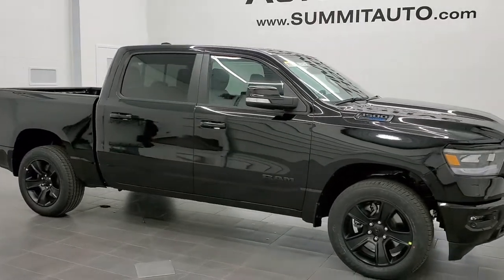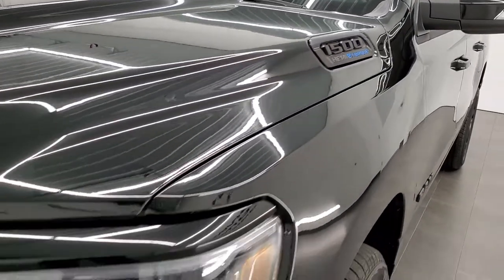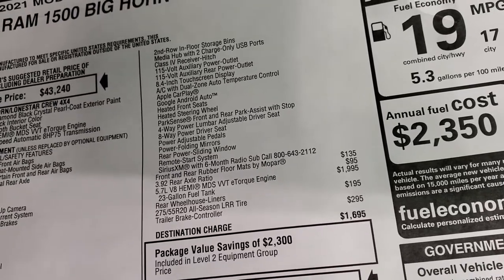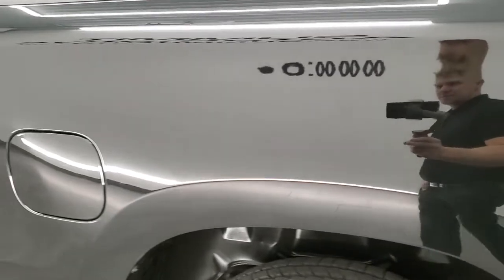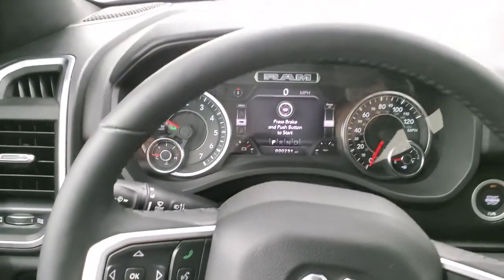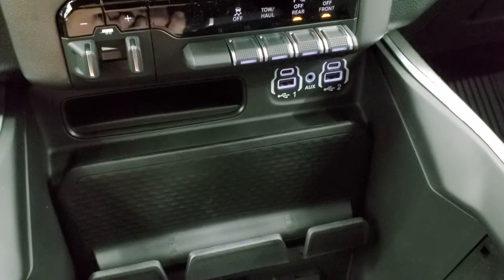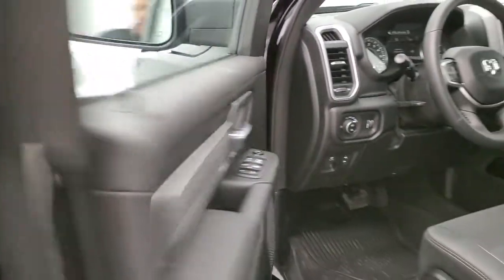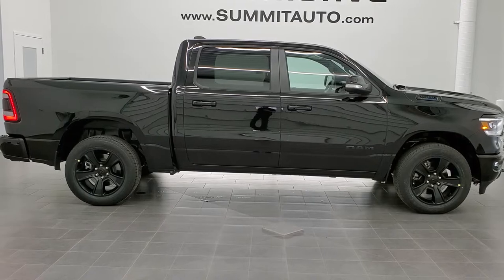BRAND NEW 2021 RAM 1500 CREW BIG HORN NIGHT EDITION HEMI ETORQUE WALK AROUND REVIEW 21T88 SOLD!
This BRAND NEW 2021 RAM 1500 CREW SHORT BIG HORN LEVEL 2 NIGHT EDITION IN DIAMOND BLACK WITH 5.7L V8 HEMI WITH ETORQUE FOR SALE IN FOND DU LAC OSHKOSH WISCONSIN 54935 is the vehicle we did walk around review of today.

Thank you for checking out this video of this BRAND NEW 2021 RAM 1500 CREW SHORT BIG HORN LEVEL 2 NIGHT EDITION IN DIAMOND BLACK WITH 5.7L V8 HEMI WITH ETORQUE FOR SALE IN FOND DU LAC OSHKOSH WISCONSIN 54935

STOCK: 21T88
PRICE: $53,740
MILES: 150
MAKE: RAM
MODEL: 1500
VIN: 1C6SRFFT3MN652324
LOCATION: FOND DU LAC OSHKOSH WISCONSIN, 54937 TRUCKS ON 41

5.7 Liter OHV V8 Hemi with Multiple Displacement System MDS Engine, eTorque Technology, 395 Horsepower, Full Four Door Crew Cab, Short Box 5 Foot 7 Inch 5' 7" Shortbox, Night Edition, Big Horn Package, Level 2, 8 Speed Automatic Transmission, 4x4 Push Button Four Wheel Drive 4WD, Reverse Backup Camera Rearview Camera, Dual Rear Exhaust, Start / Stop Technology Start/Stop, Power Driver's Seat, Dual Heated Seats, Dark Charcoal Cloth Seats, Bucket Seats, Full Towing Package with Receiver Trailer Hitch, Wiring and Transmission Cooler Tow Package, Factory Brake Controller, Heated Power Fold-in Power Mirrors with Built-in Directional Signals with Drivers Side Blind Spot Mirror, Electronic Stability Control Traction Control ESC, 3.92 Gears with Anti-Spin Differential, Nexen Roadian HTX 275/55 R20 Tires, 20 Inch Rims Premium Wheels, Painted Alloy Rims Premium Wheels, Four Wheel Disc Brakes, Bedrail Covers, LED Fog Lights, LED Headlights, LED Running Lights, LED Tail Lamps, Sonar with Front and Rear Bumper Sensors, Easy Fuel Capless Fuel Fill, Locking Tailgate, AM / FM Radio Tuner, Sirius/XM Satellite Radio Capabilities Sirius / XM, Uconnect (R) 8.4 AM/FM System 8.4 Inch Touchscreen with AM/FM, U Connect Hands Free Bluetooth Hands-Free Phone System Blue Tooth, Android Auto Compatible, Apple Car Play Compatible, Auxiliary MP3 Jack Portable Audio Connection, USB C Jack, USB Jack Portable Audio Connection, Keyless Entry with Factory Remote Start, Push Button Start, Power Sliding Rear Window Rear Window Defroster, Adjustable Height Seatbelts, Driver and Passenger Front Air Bags, L.A.T.C.H. Child Safety System, Side Curtain Air Bags SRS Safety Restraint System, Heated Steering Wheel Multi-Function Steering Wheel Controls, Homelink System with Three Programmable Buttons for Garage Doors, Lighting Systems & Security Systems, Compass, Outside Temperature Display and Mileage Display, Dual Multi-Zone Climate Control , Power Adjustable Pedals, Factory All Weather Floormats, Woodgrain Dash And Door Trim, Air Conditioning AC, Cruise Control, Power Locks, Power Windows, Automatic Headlights Autolamp, Tilt/Telescope Steering Wheel, 115V / 400W AC Power Plug In, 3 Year / 36,000 Mile Remaining Factory Bumper to Bumper Warranty, Whichever comes first, 5 Year / 60,000 Mile Remaining Powertrain Factory Warranty, Whichever comes first, Diamond Black Crystal Pearlcoat, Call Now! 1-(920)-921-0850 . Summit Automotive Chrysler Dodge Jeep Ram in Fond du Lac, Wisconsin also Proudly Serving Oshkosh, Madison, Milwaukee, Sheboygan, Appleton, and Waupun is a family owned and operated dealership since 1959. We take great pride in our new and used car and truck center with vehicles to fit everyone’s budget. We have ON THE SPOT FINANCING. BAD CREDIT OR GOOD CREDIT, we work with over 20 lenders to get you APPROVED AT THE MOST COMPETITIVE RATES. We provide AIRPORT TRANSPORTATION and NATIONWIDE DELIVERY OPTIONS. We are conveniently located on HWY 41 at EXIT 98, Hwy 151 at Military Rd. Exit . Just Look For The TRUCKS ON 41. Advertised price does not include, tax, title, registration and service fee.